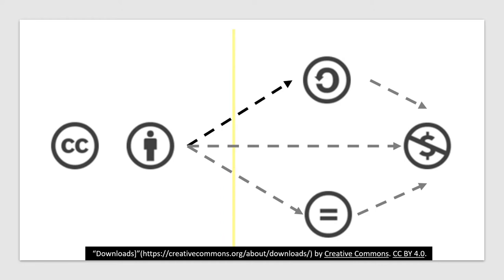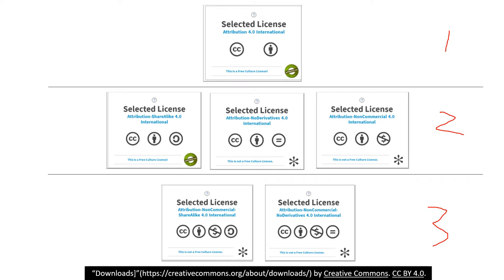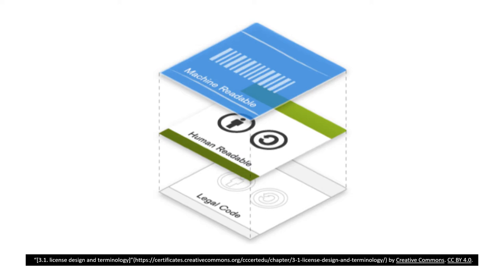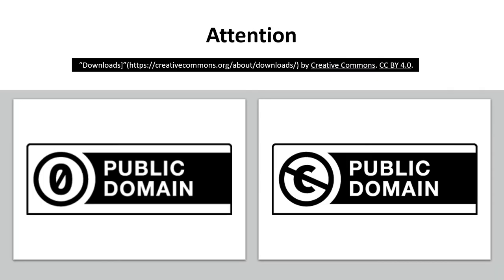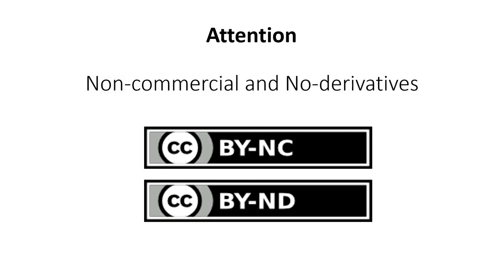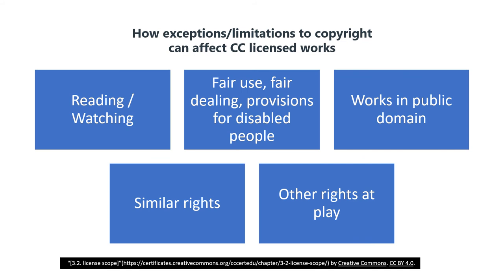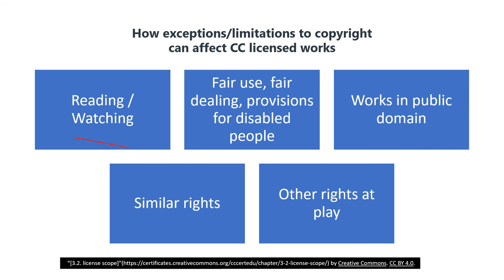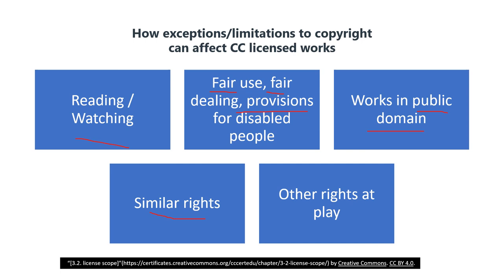CC 3. Anatomy of a cc license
In this video I introduce the six cc licenses, two public domain tools, three design layers of each cc license, what cc licenses regulate and what they cannot regulate, and the important consideration when using non-commercial licenses and no-derivatives licenses.